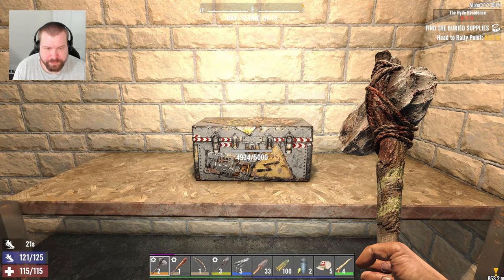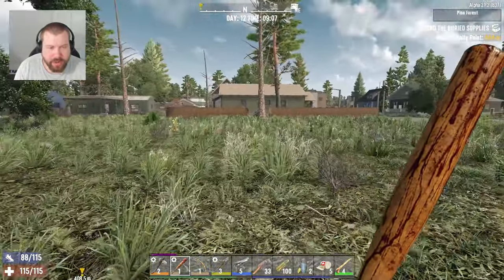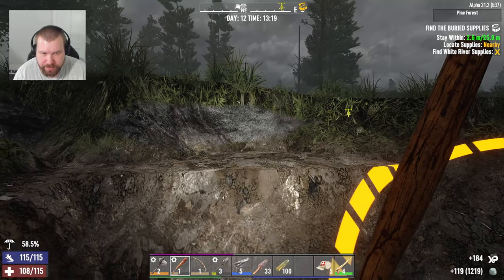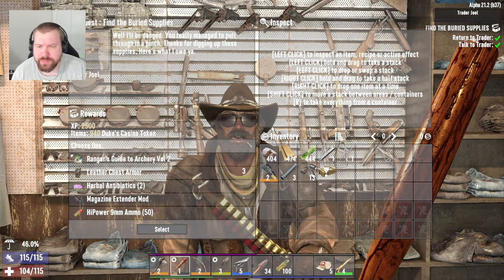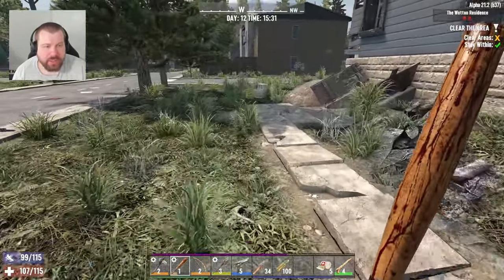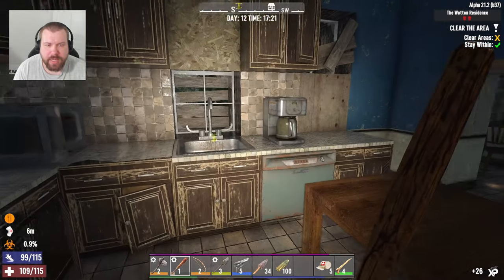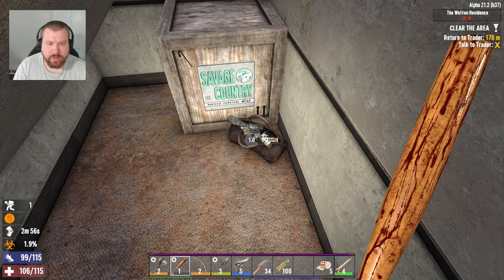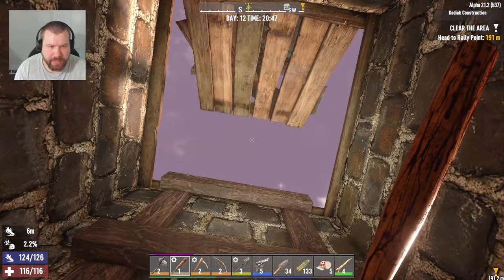7 Days to Die (A21) - Joel's BIG LOT jobs (EP14)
I'm starting to turn around to the whole bottomless jobs being offered by Joel and rewards earned. It does give A21 some additional replayability layer to it & helpfulness to the surviver.